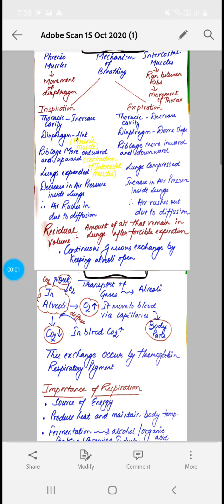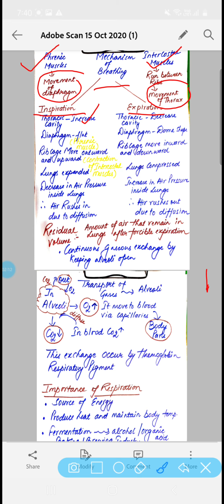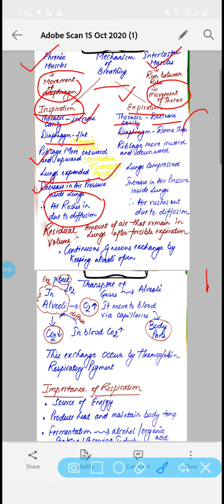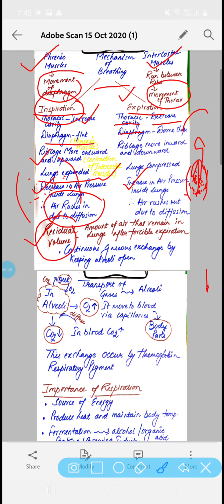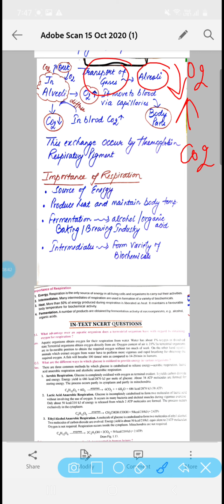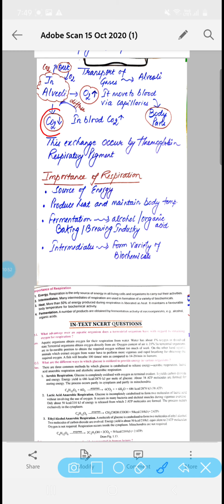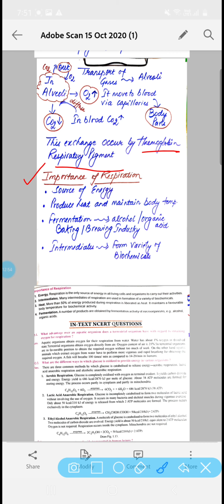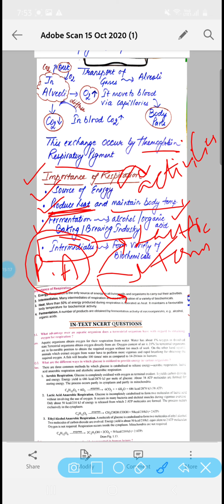mechanism of breathing and gaseous exchange